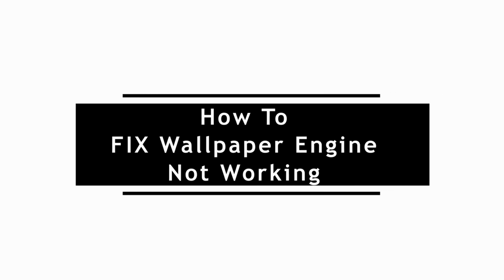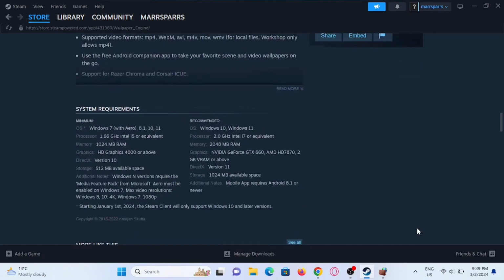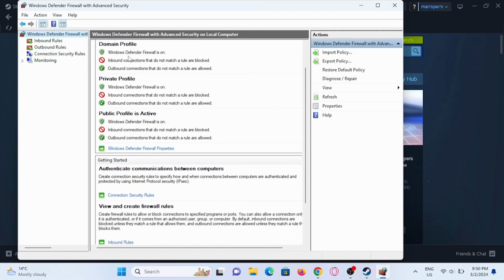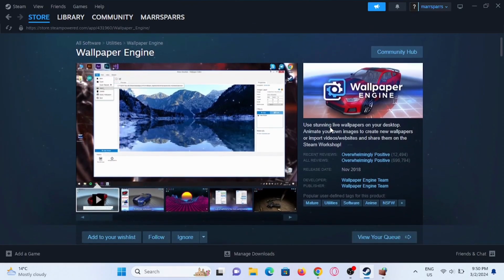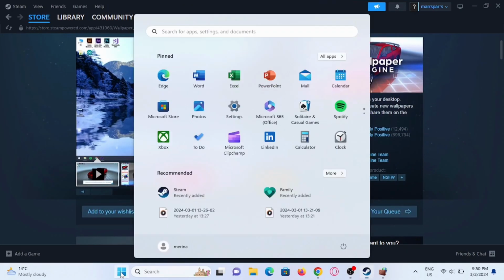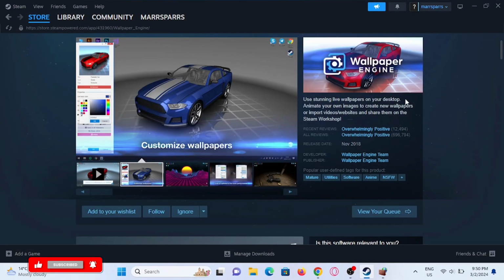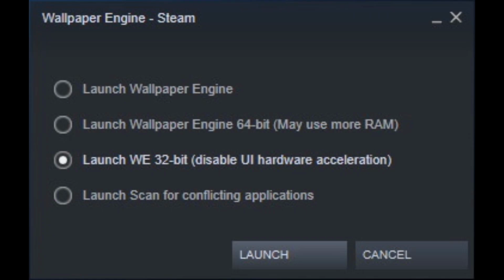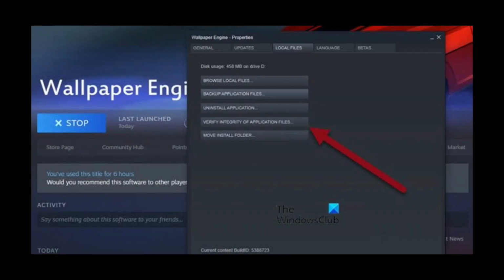How To FIX Wallpaper Engine Not Working Very EASY!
Hey there! Are you facing issues with Wallpaper Engine not working? Don't worry, I've got you covered. In this video, I'll show you step by step how do I fix Wallpaper Engine when it's not working as expected. Whether it's crashing, not launching, or displaying errors, we'll troubleshoot it together. Let's get your Wallpaper Engine back up and running smoothly!

Timestamps:

0:00 - Introduction: Addressing Wallpaper Engine Issues
0:10 - Identifying Common Problems with Wallpaper Engine
0:20 - Step-by-Step: How do I Fix Wallpaper Engine Not Working